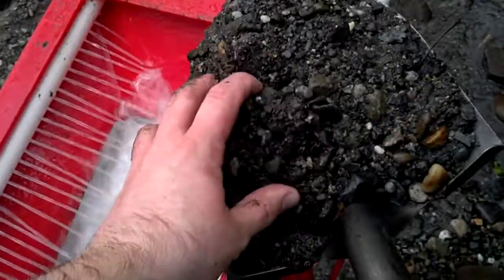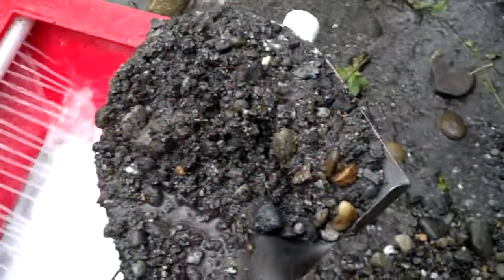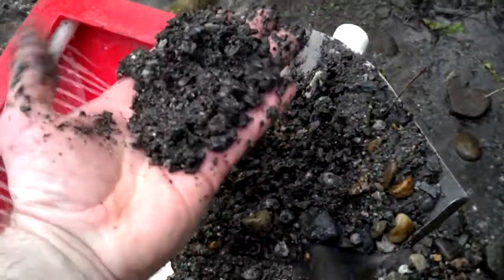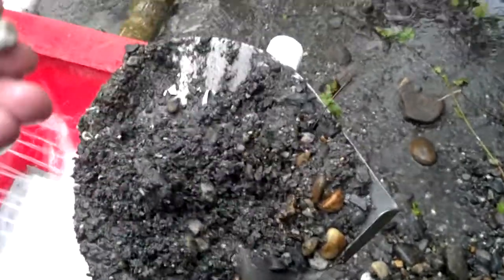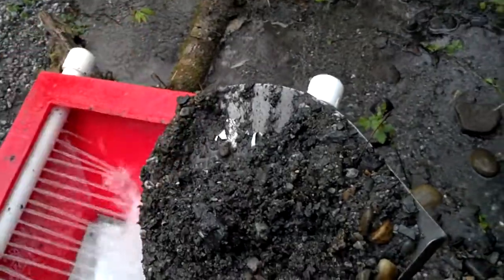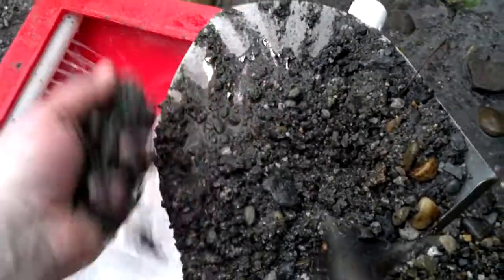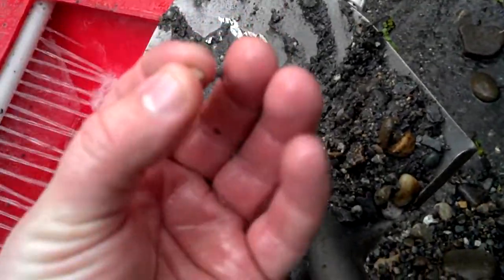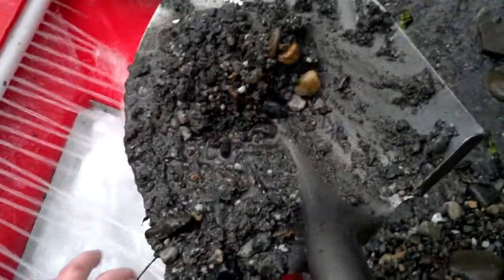Gold prospecting Washington creek # 11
Some if the material i was digging later in the evening..always get to the food stuff and you have to pack it up...but really good stuff broken up bedrock dark color grayish..